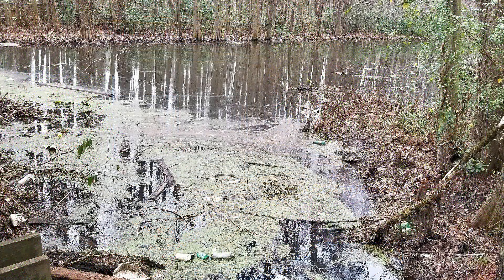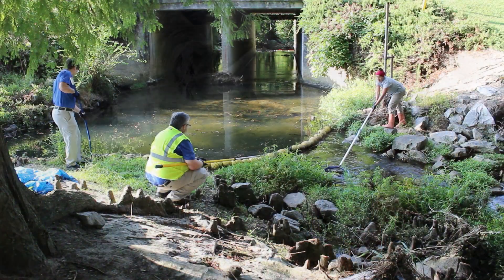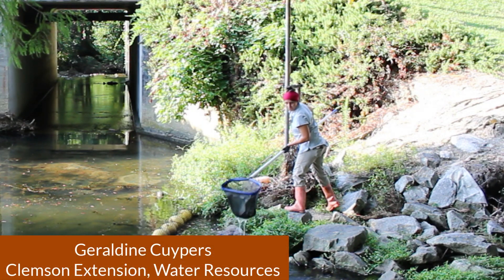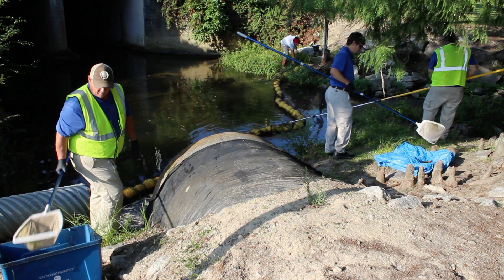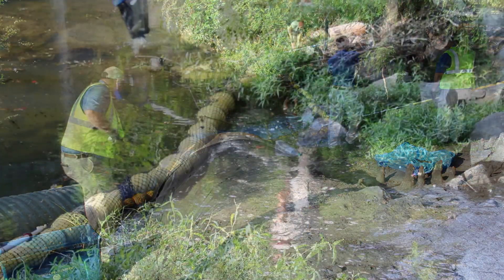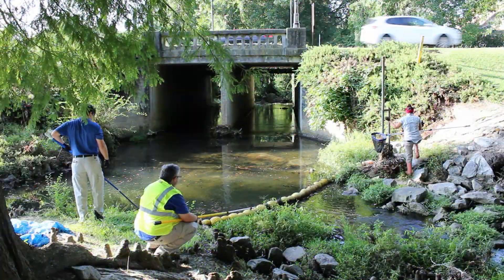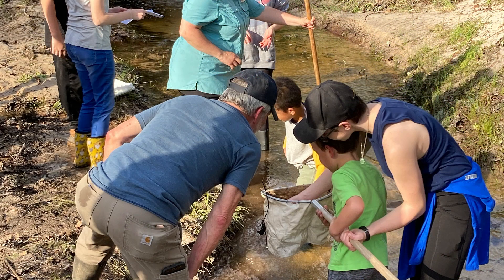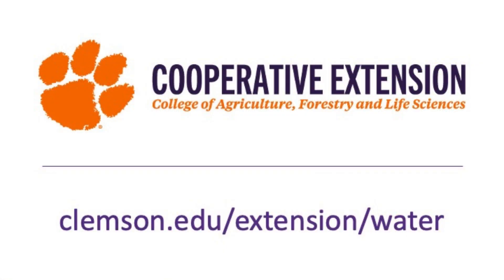Litter Removal in Gully Branch, Florence, SC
City of Florence was able to install a Watergate thanks to a partnership with Keep Florence Beautiful and a grant from PalmettoPride. This device collects litter in the stream, for easier removal.